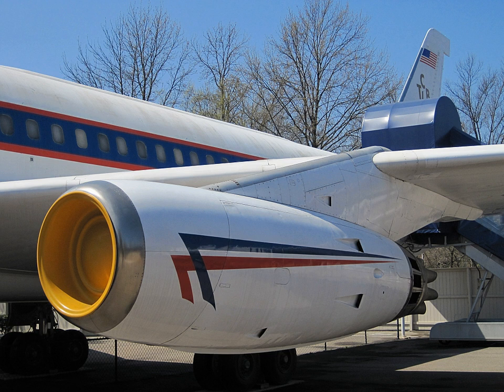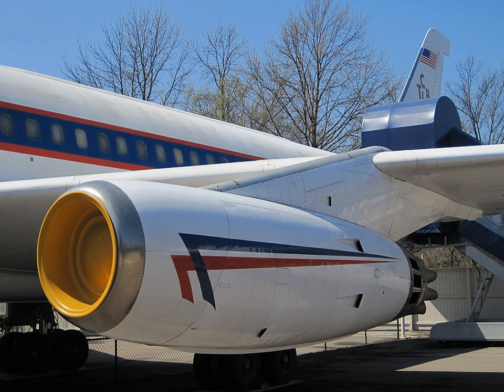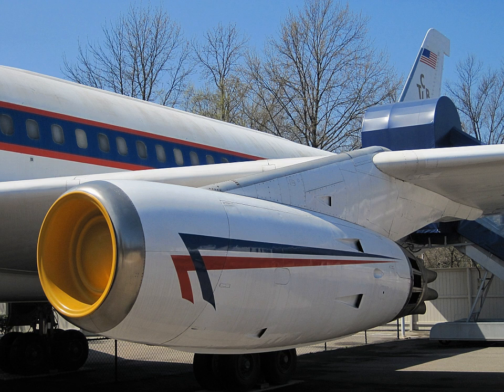General Electric CJ805 | Wikipedia audio article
00:00:38 1 Design and development
00:00:48 1.1 Impetus
00:05:02 1.2 CJ805 program
00:06:21 1.3 CJ805-3
00:08:13 1.4 CJ805-23
00:11:14 1.5 Production ends
00:14:15 2 Variants and applications
00:16:05 3 Specifications (CJ805-3B)
00:16:24 3.1 General characteristics
00:17:01 3.2 Components
00:17:28 3.3 Performance
00:18:25 4 Specifications (CJ805-23B)
00:18:40 4.1 General characteristics
00:19:13 4.2 Components
00:19:45 4.3 Performance
00:20:40 5 See also

- Socrates

SUMMARY
The General Electric CJ805 is a jet engine which was developed by GE Aviation in the late 1950s. It was a civilian version of the J79 and differed only in detail. It was developed in two versions. The basic CJ805-3 was a turbojet and powered the Convair 880, while CJ805-23 (military designation TF35), a turbofan derivative, powered the Convair 990 airliners.